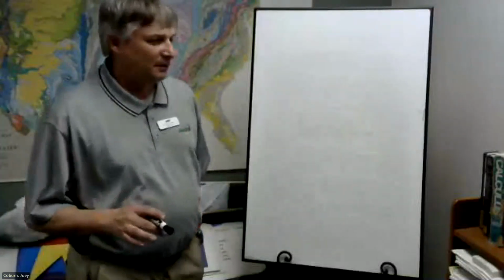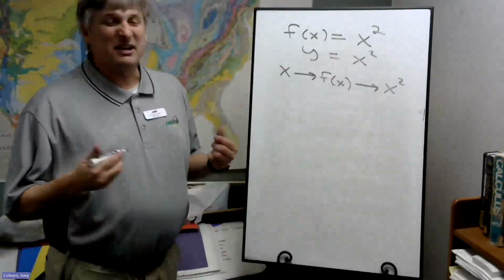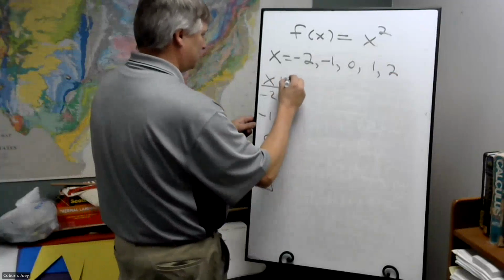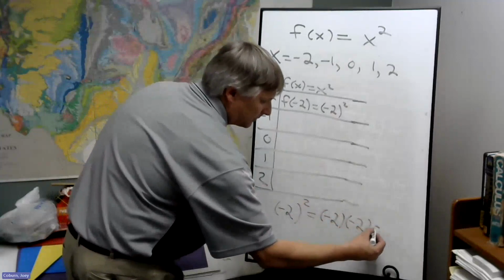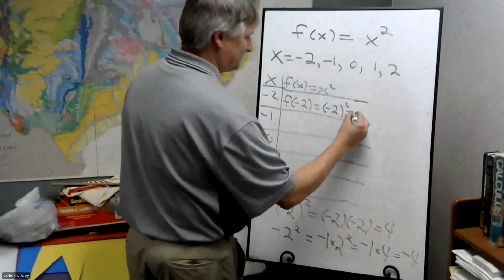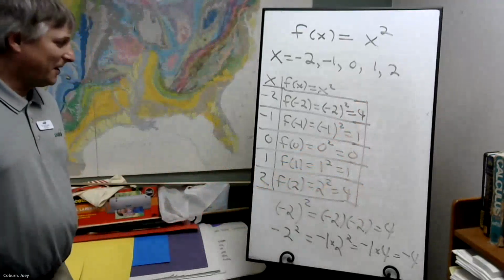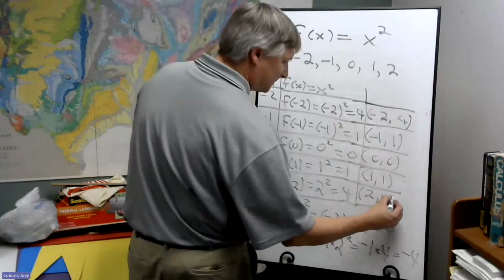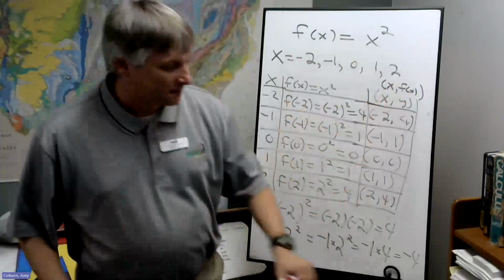Survey of Mathematics, Section 10.1: Generating Points